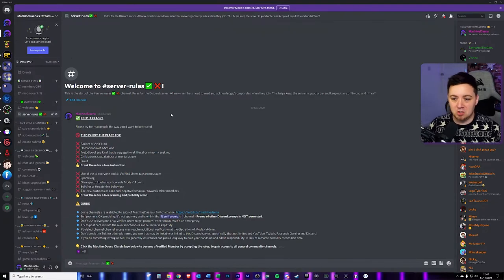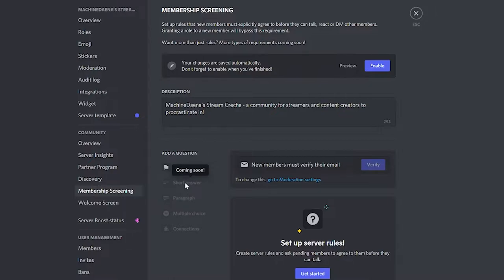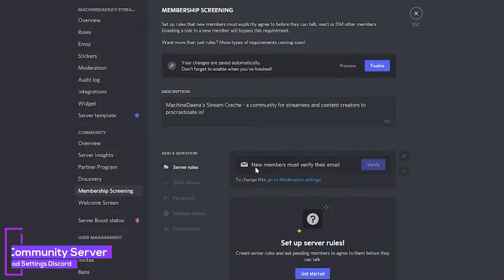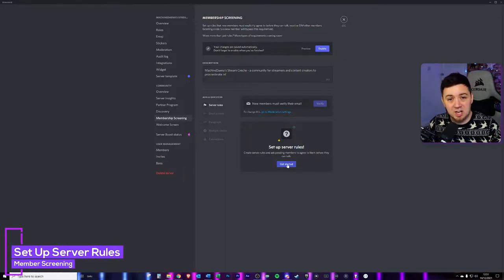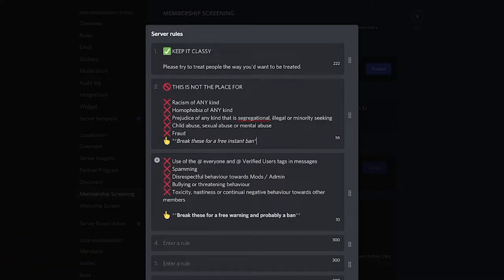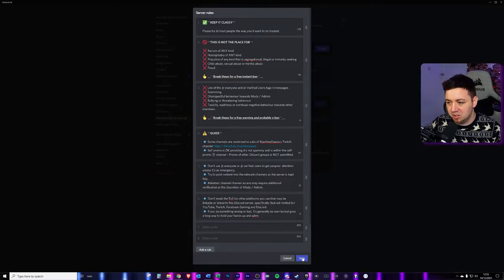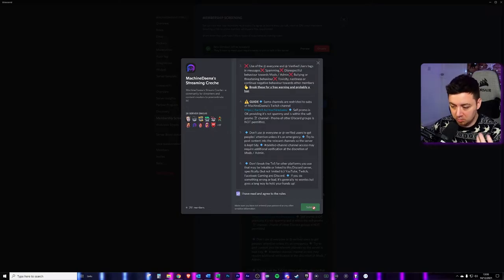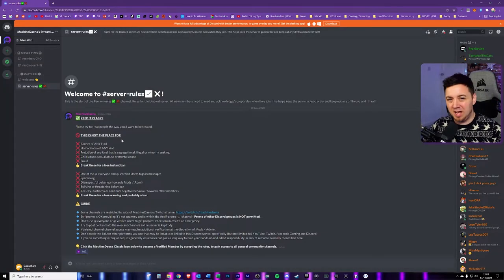✅ Set Up Discord Member Screening Rules Panel!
Learn how to set up Discord Member Screening Rules in this short tutorial and guide video!

Discord Member Screening functionality allows you to ensure people are forced to agree to your Discord server rules before they enter the server, and in turn you can help keep your Discord community much safer!

It also makes your Discord server look much more professional, and can screen out potentially negative or scam Discord members!

I also cover many more Discord Tips and Hints in the video too, such as text formatting options within Discord, Line breaks, and some reaction role stuff also! I also show below a copy and paste link to some Discord rules templates that you can use to save you some time!

-- ⏲️ Vid Timestamps --
Discord Member Screening Overview:(0:00)
50% OFF @ OWN3D.TV (Code “Machine”):(1:23)
Discord Server Rules – Reaction Role (typical approach):(1:56)
Discord Member Screening Set Up & Settings Location:(2:22)
Discord Community Servers – Mod Settings:(3:16)
Setting Up Server Rules for Member Screening:(4:00)
Discord Text Formatting – How to Bold, Italic and Underline Text:(4:37)
How to Add a Line Break on Discord Text:(5:02)
Turn Off and On Server Rules for Discord:(5:25)
Testing Discord Member Rules / Screening:(6:15)
Next Up – Do THIS on your Discord Server!:(7:20)